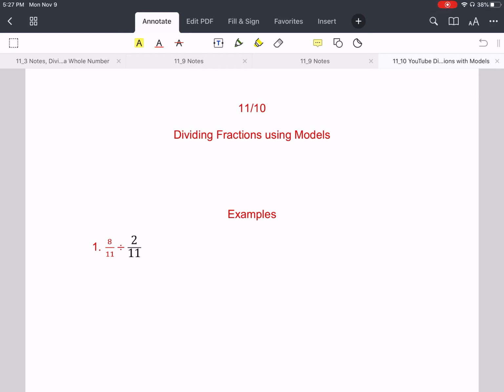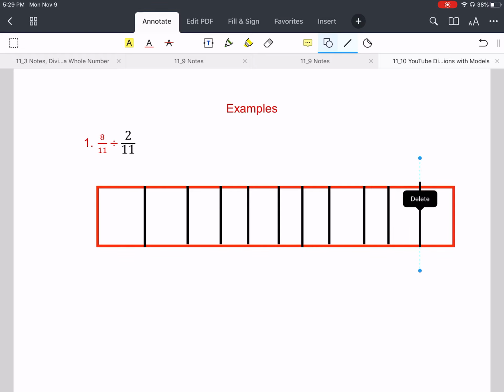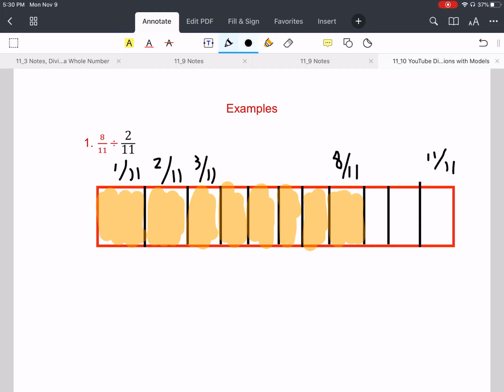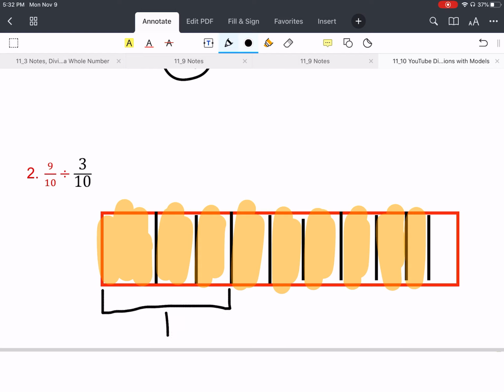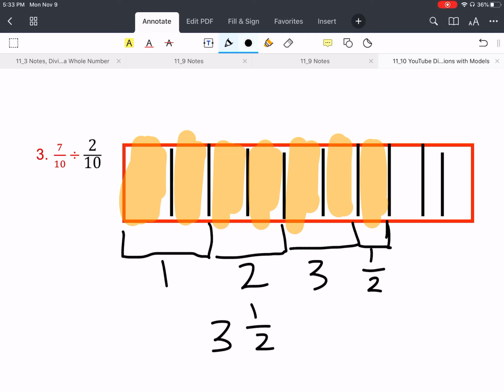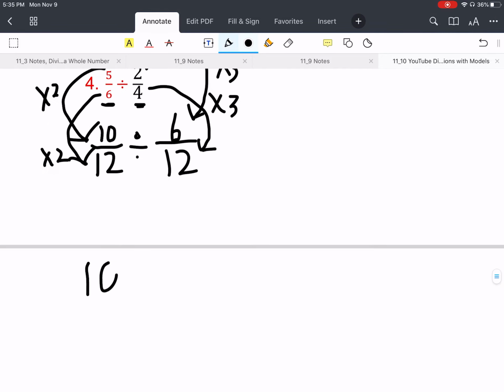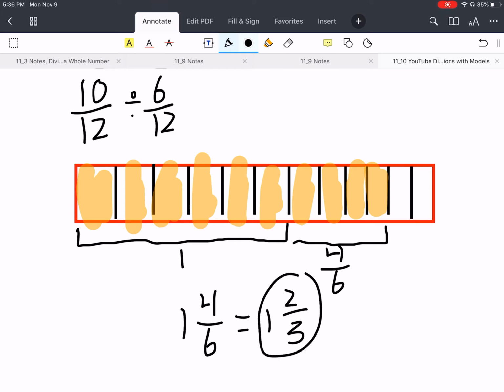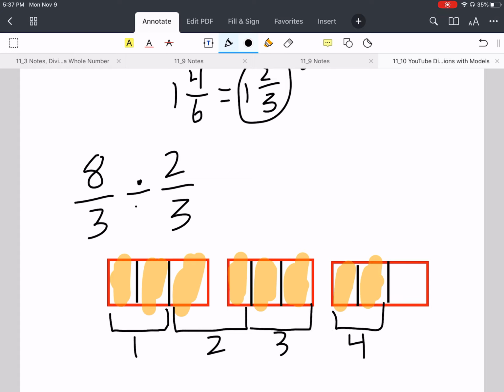Dividing Fractions Using Models